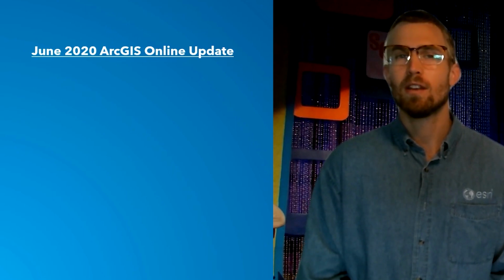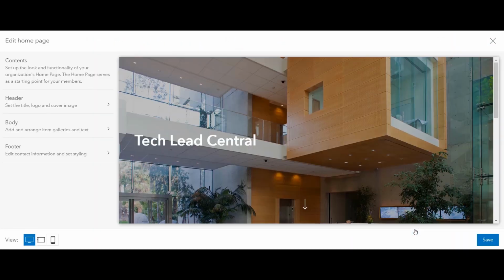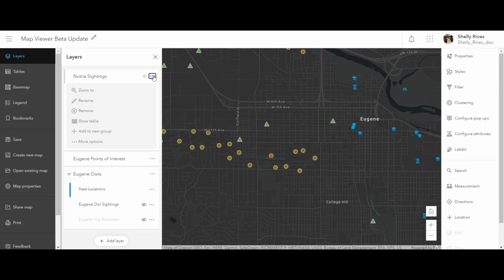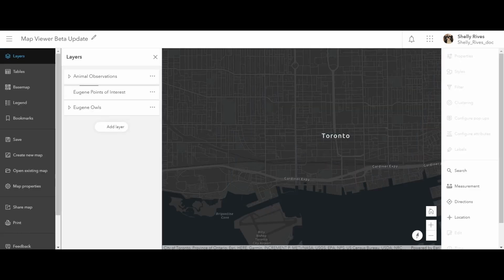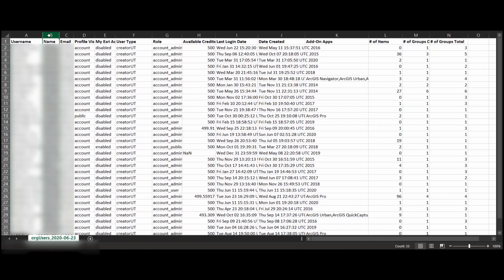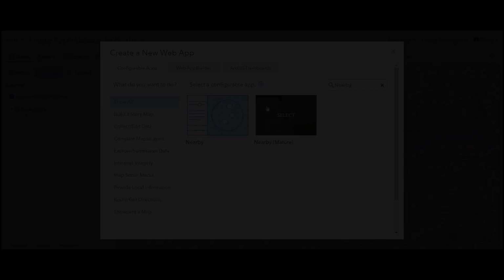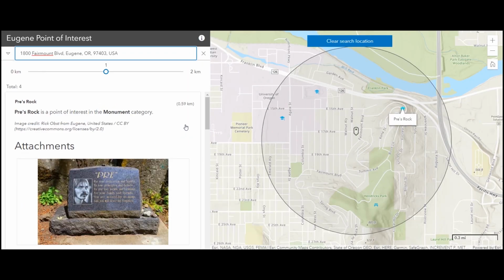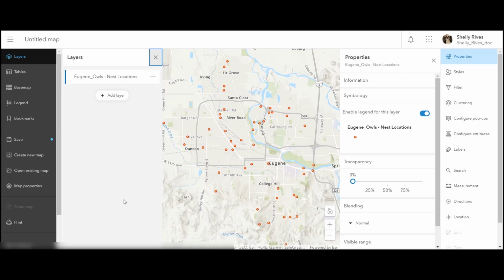What's New in ArcGIS Online: June 2020 Update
Check out what's new in the June 2020 ArcGIS Online Update!

***Note: Map Viewer beta is updating a week after the platform update.***